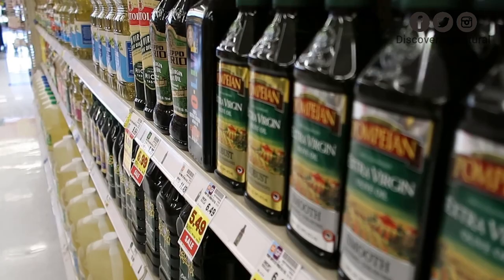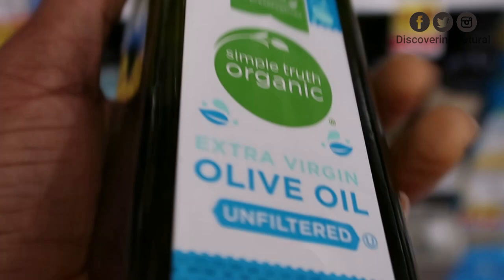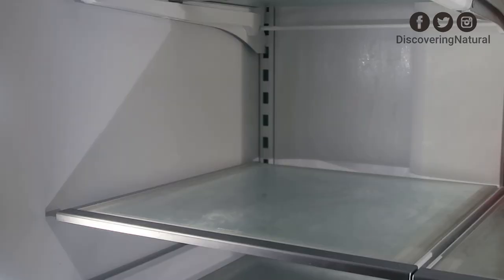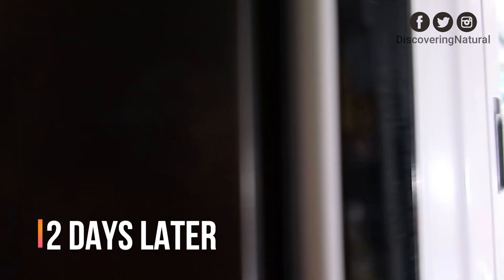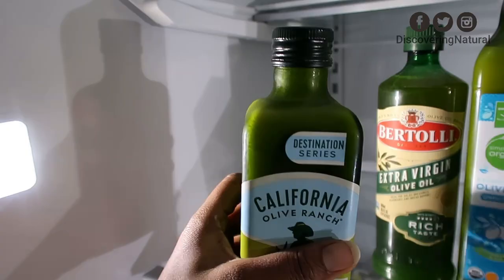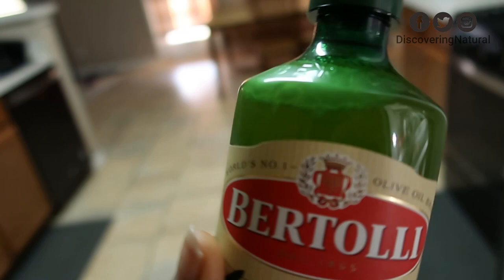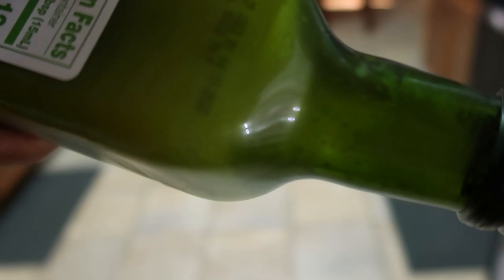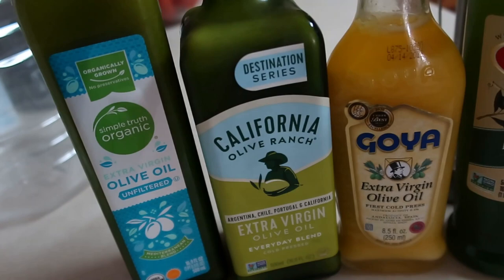FAKE vs REAL Olive Oil | Which One Are You Using on your Natural Hair? | DiscoveringNatural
Can you tell which one is the fake olive oil versus real olive oil? Most likely, you're buying fake olive oil. Even there are fake extra virgin olive oil. If you use olive oil for hair growth and want to get the benefits of olive oil for hair, skin and body, you need to watch this video. Even if you drink olive oil daily  and drink olive oil on an empty stomach, it is important to drink the right one. There are many fake oil oil brands. Is your olive oil fake? Get the best olive oil

⏰ TIMESTAMPS
0:00 - Introduction
0:10 - Types of Olive Oil
1:10 - Best Olive Oil
1:55 - Fake Olive Oil Test
2:28 - Fake Olive Oil Revealed
PRODUCTS USED IN THIS VIDEO
Goya Olive Oil
California Olive Ranch Olive Oil
Bertolli Extra Virgin Olive Oil

Monday, Wednesday, Friday at 12pm CST : Amazon Live
Tuesday, Thursday at 12pm CST : Clubhouse app
Sunday at 2pm CST : Youtube and Facebook